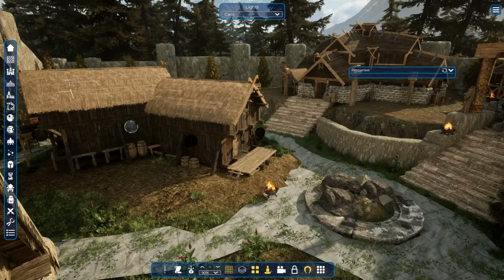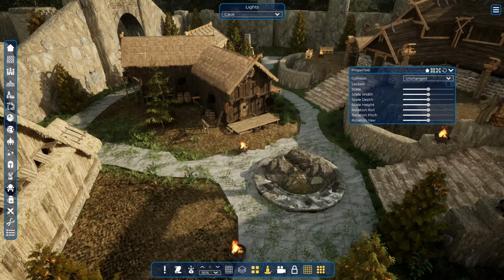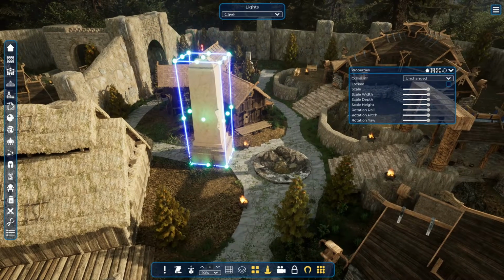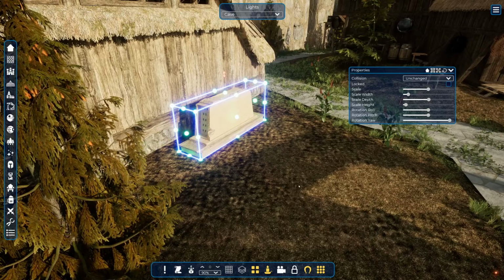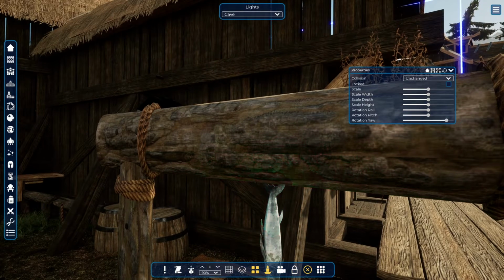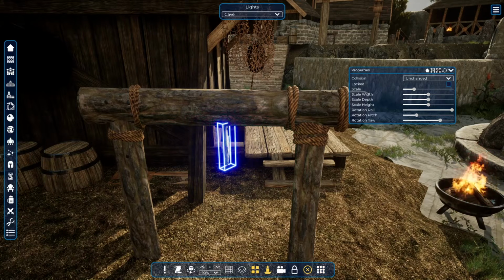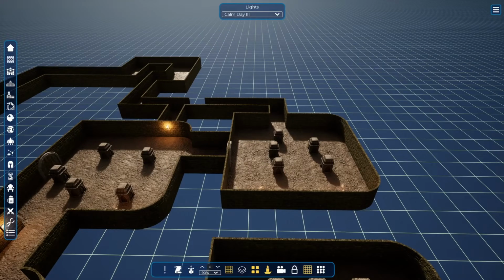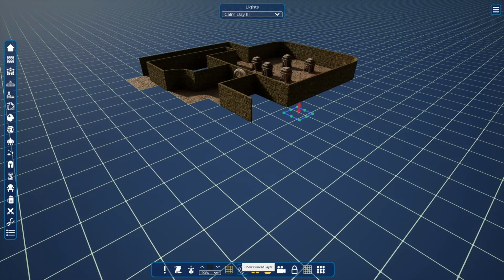Multiverse Designer tutorial: placing assets